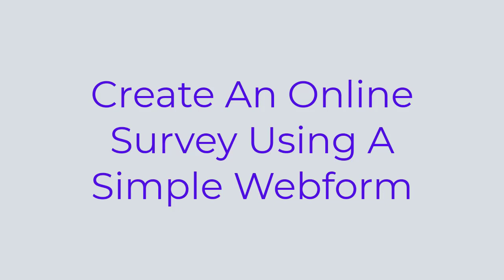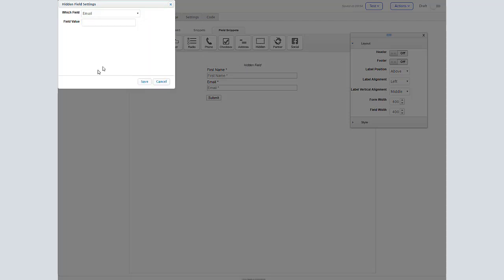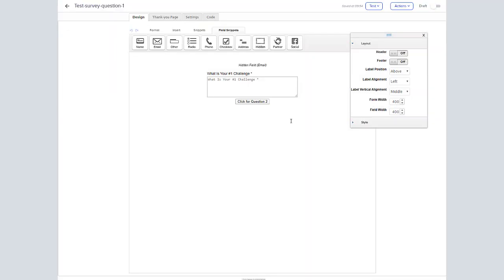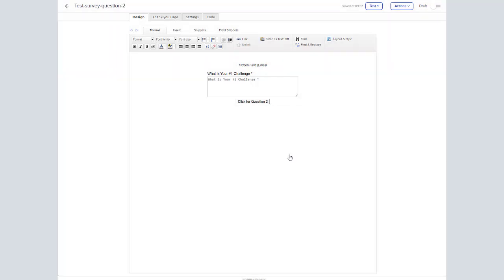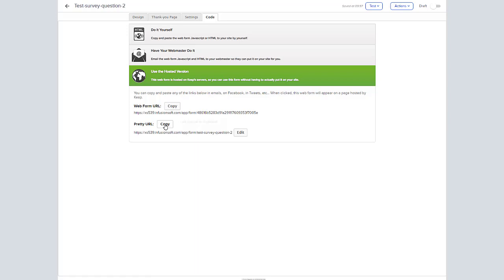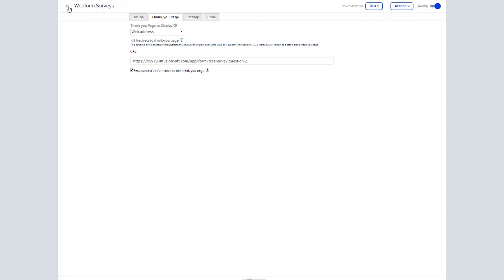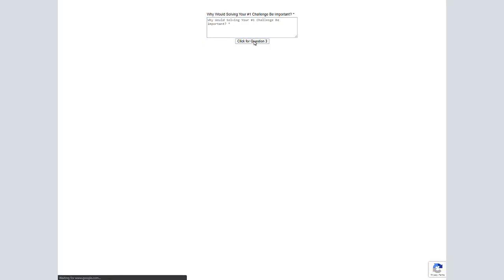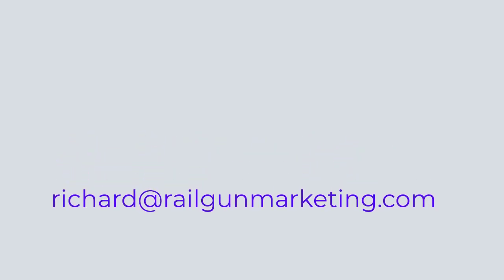Creating a simple survey using webforms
You can use Infusionsoft/Keap webforms to create a simple survey. Here's how!